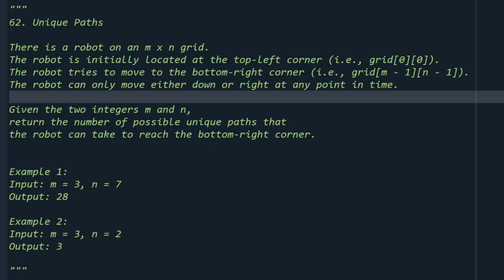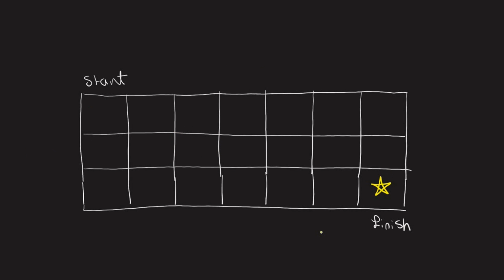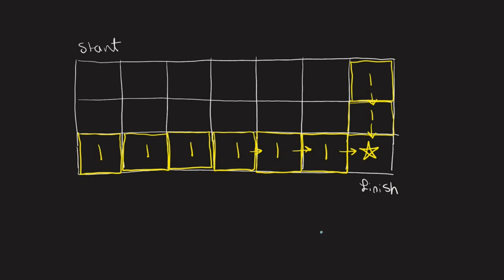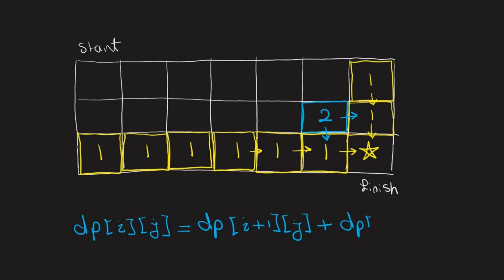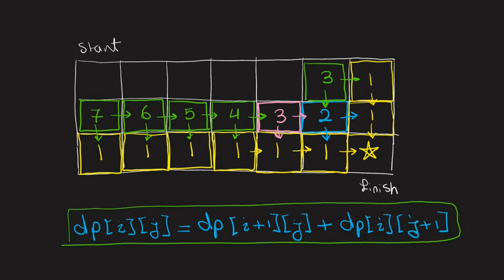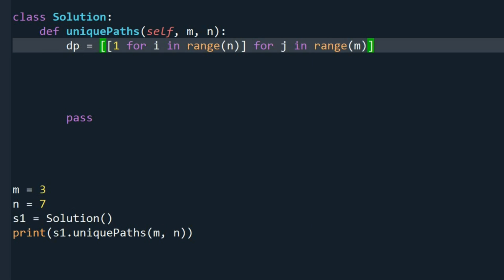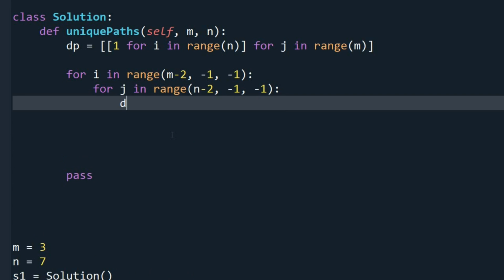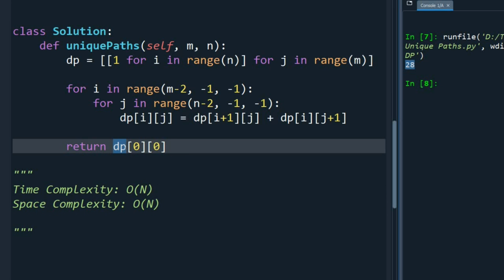Unique Paths - Dynamic Programming (Bottom-Up Approach) - Python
0:00 Problem Description
5:00 Code
7:00 Time and Space Complexities